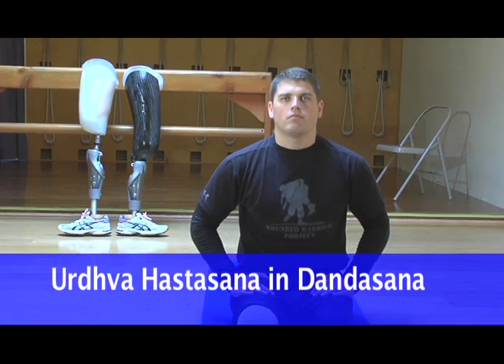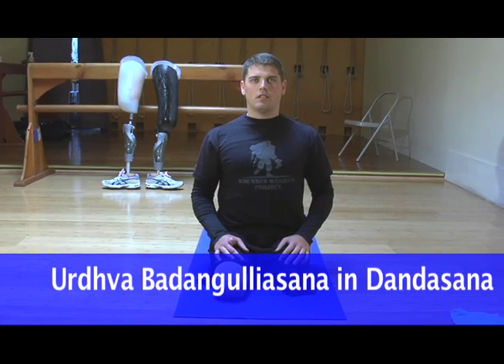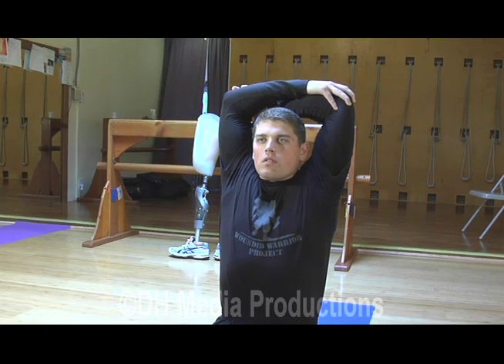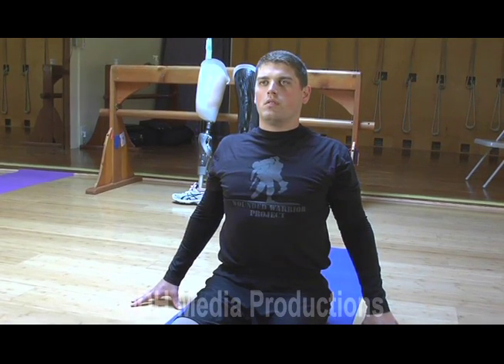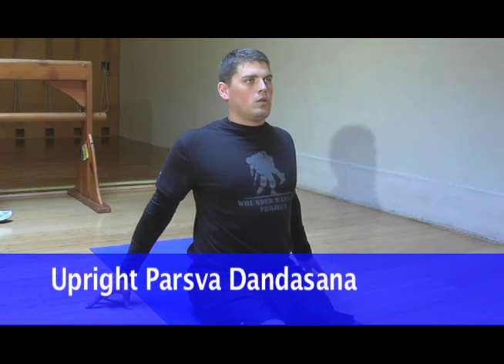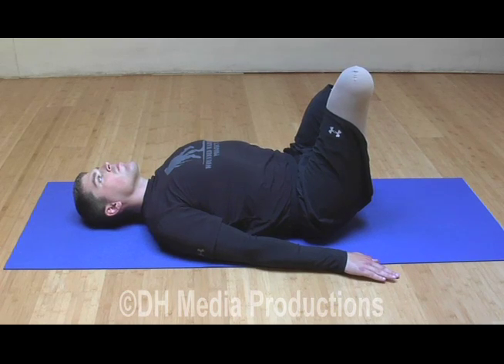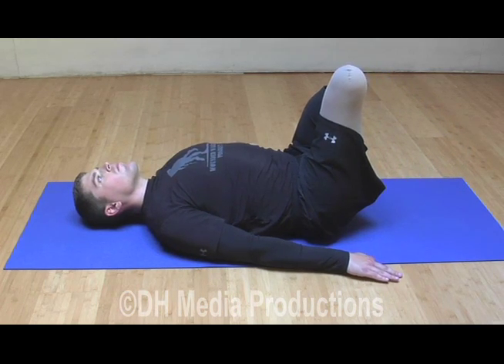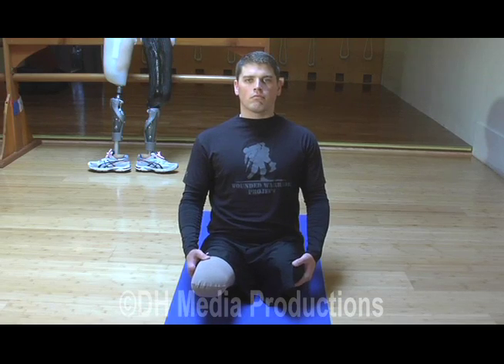Leg Amputee Yoga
To purchase the entire Leg Amputee Yoga session on DVD or Instant Video, please to view other videos by DH Media Productions.